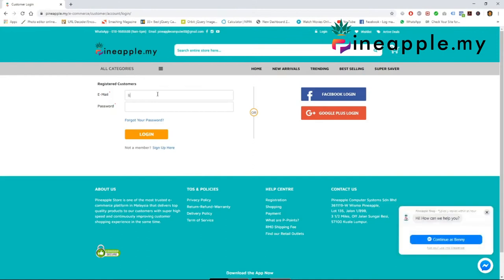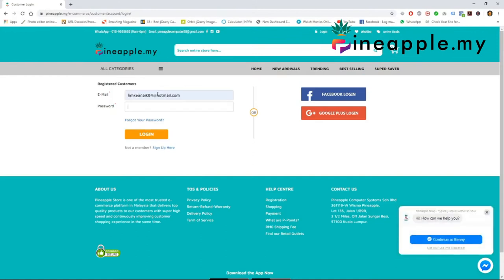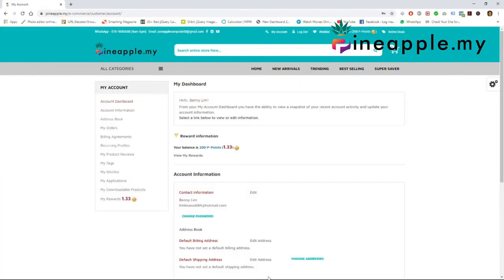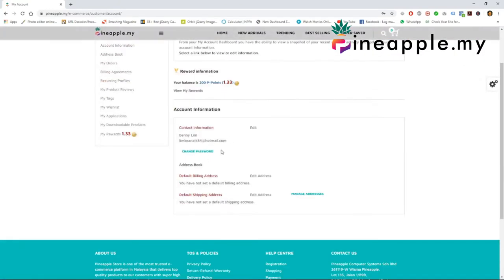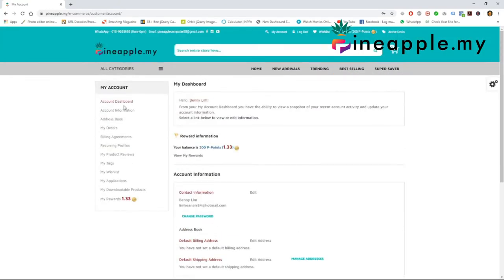Video Guide : How to Login on Pineapple.my